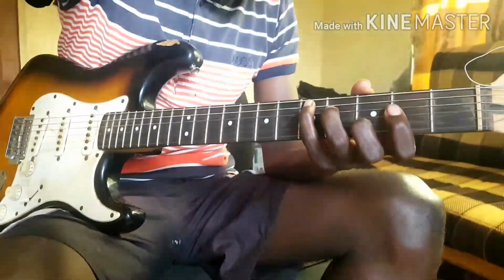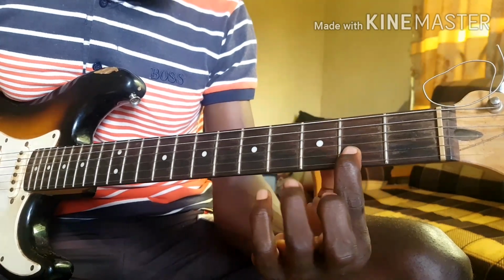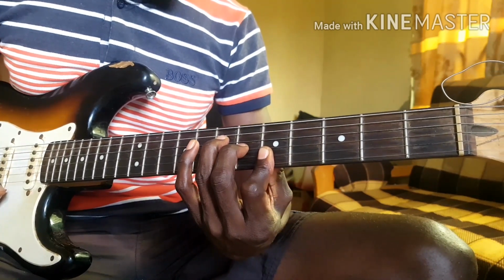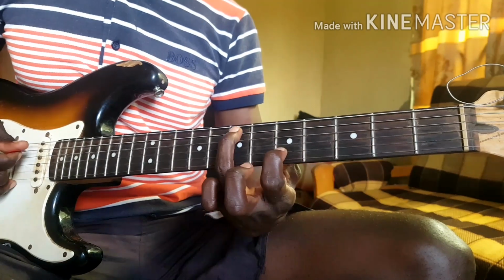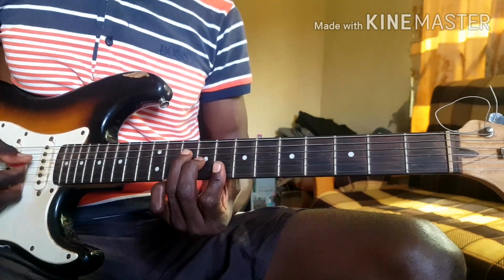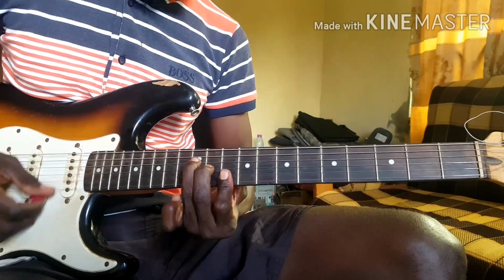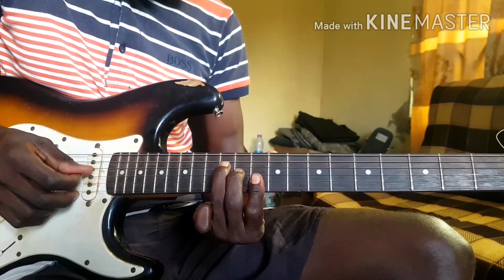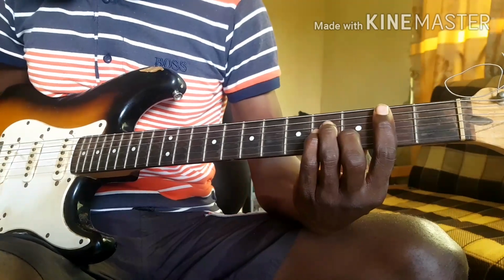Hold on fast by Bernice Offei - guitar tutorials